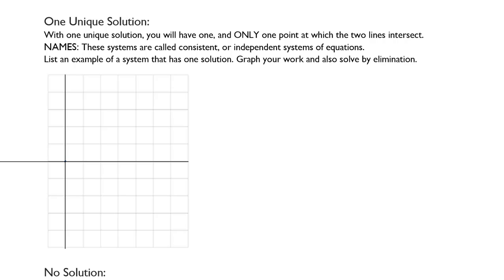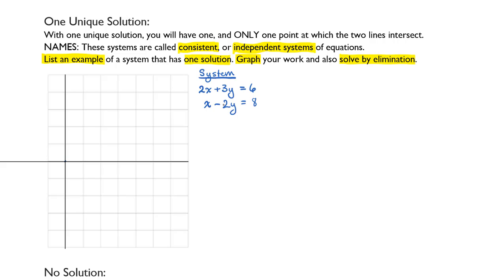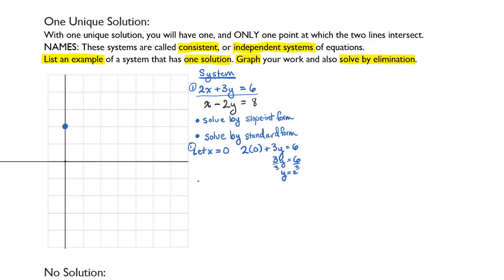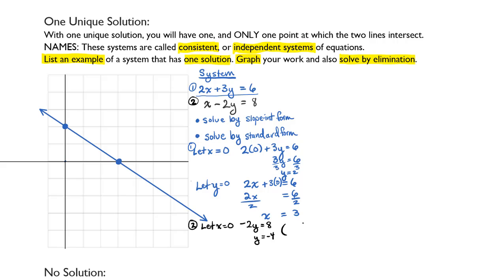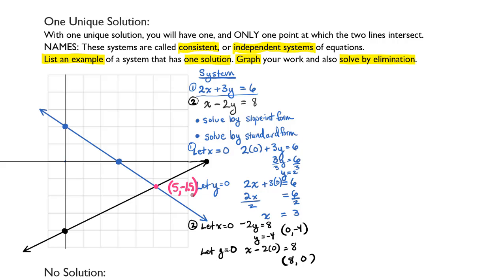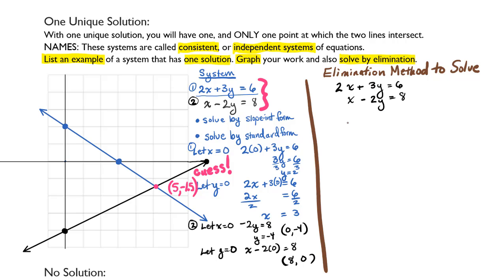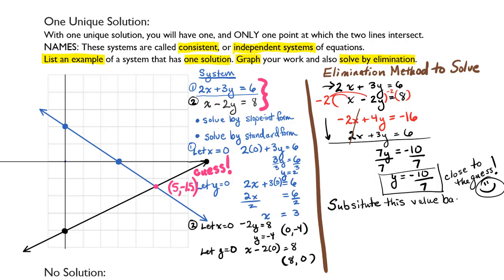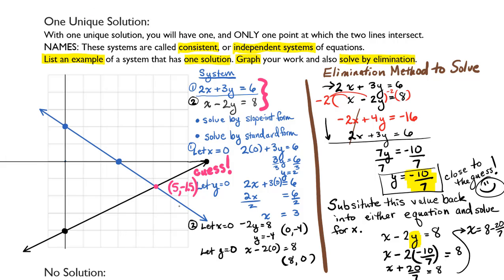Systems of Equations Part 2